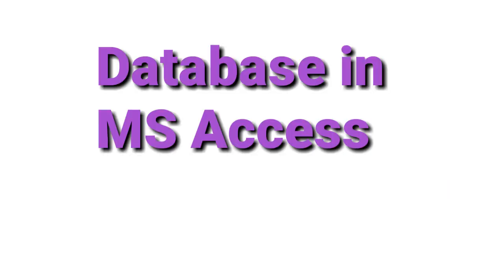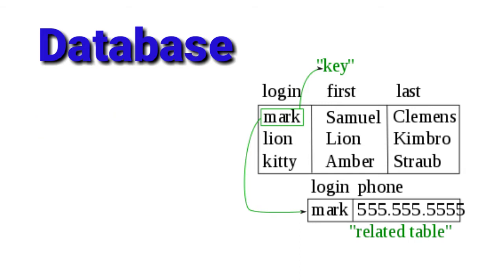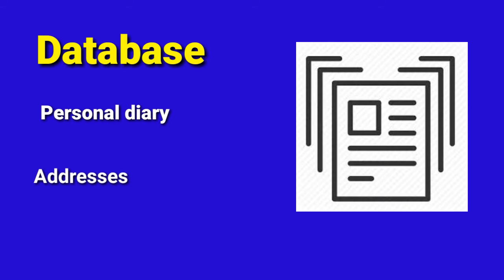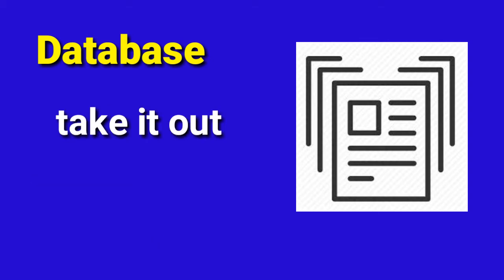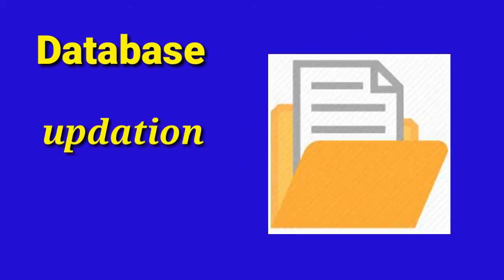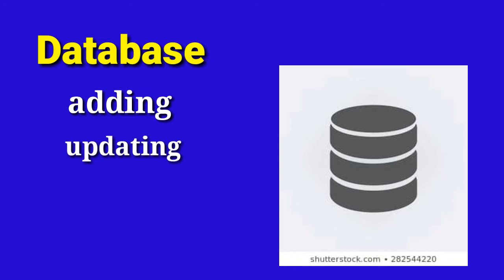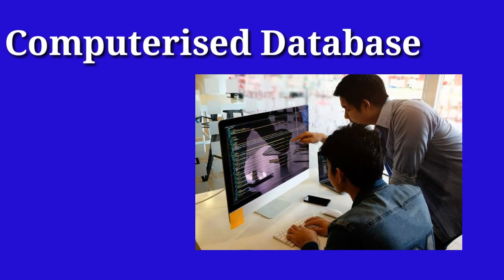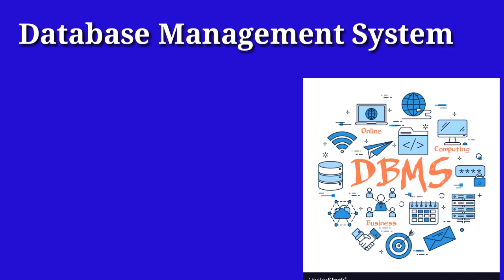Database in MS Access